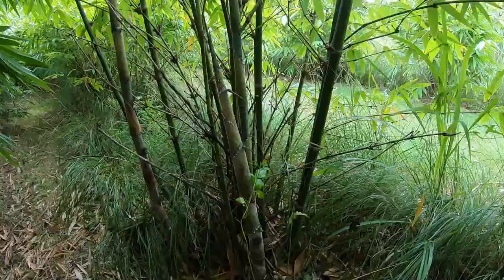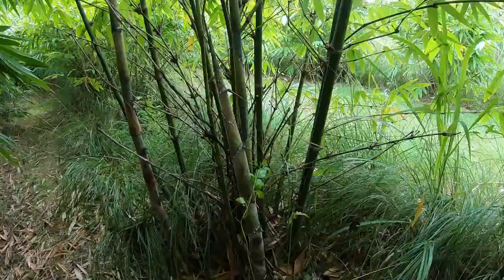August 2022 Update | Florida Bamboo Farm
Welcome to the August 2022 update. Just a short check in to say the plants are growing well and we are making plans for the winter to improve the soil and health of the plants.